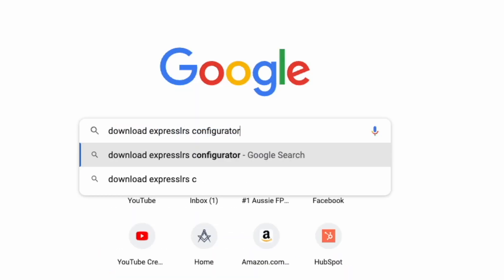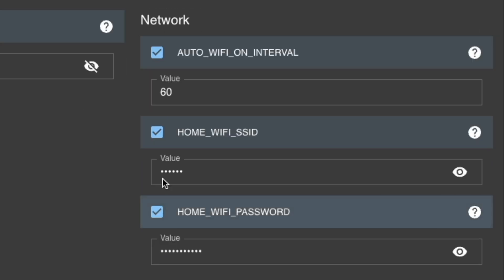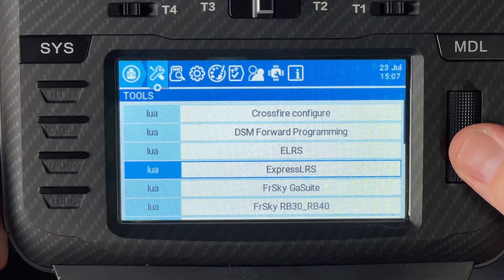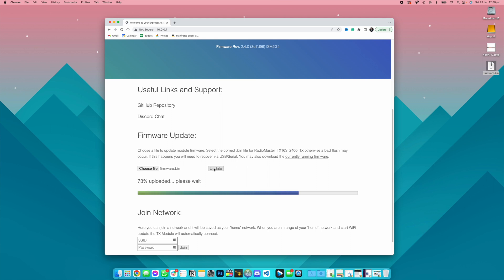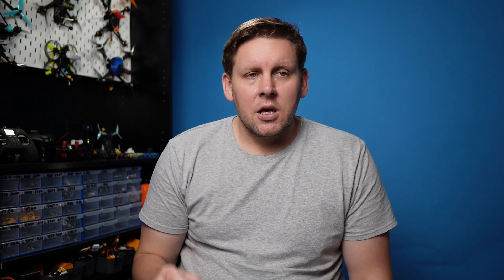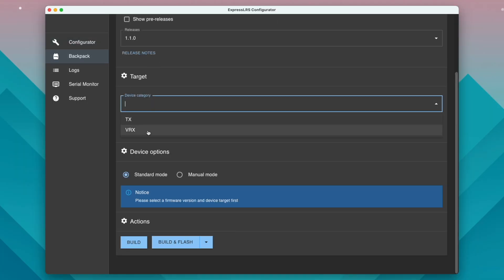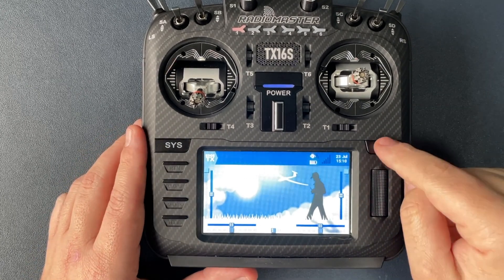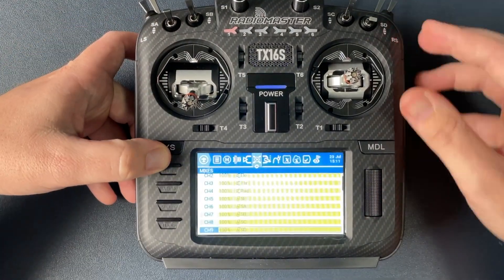How To Setup TX16S Mk2 ExpressLRS In Under 5 Minutes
Join 'The Hangar' 🛩 my members only community - you get:
🤝 1:1 Help/Support

So, I built a course with 71 highly detailed but simple modules,  breaking down absolutely everything! They're can't be anything missing, if there is, I will add it. How to Setup the Radiomaster TX16S Mk2 ExpressLRS edition in under 5 minutes by flashing ExpressLRS over WiFi or flashing ExpressLRS through EdgeTX passthrough.